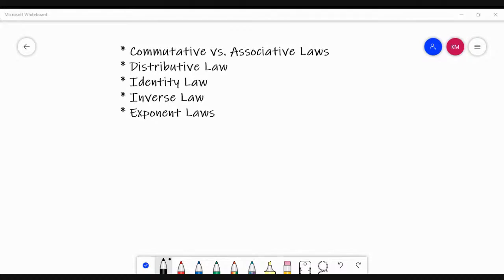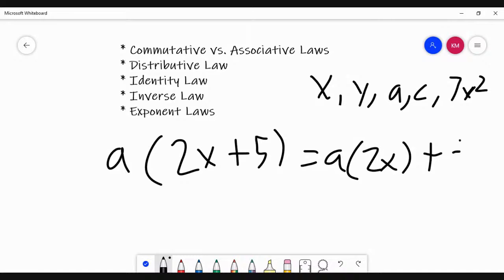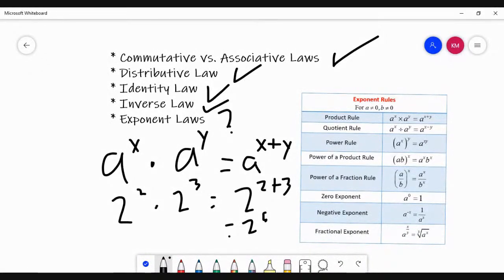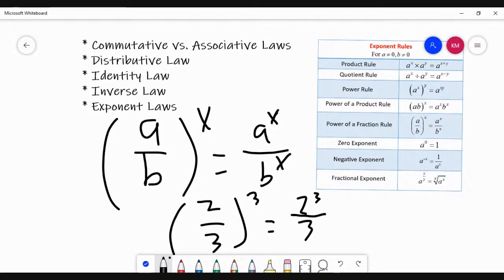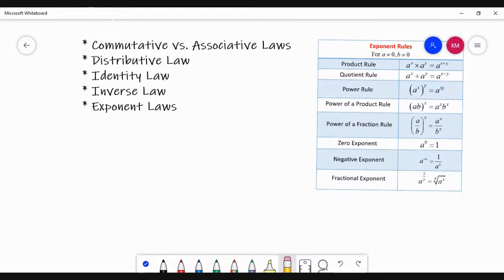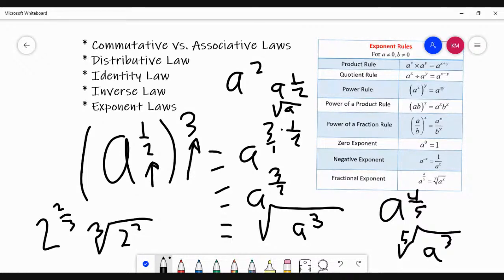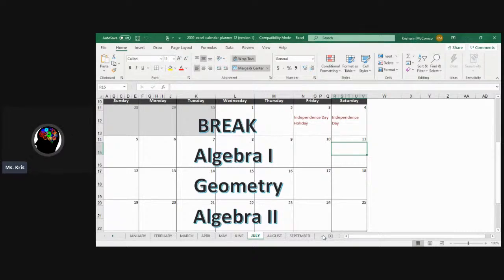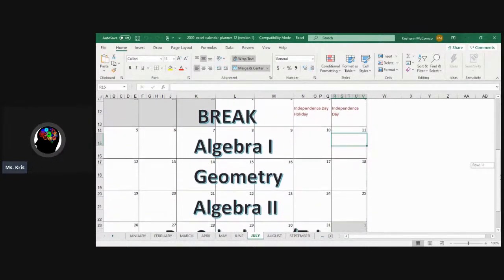The Laws: Arithmetic & Exponents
In this video, you will learn about:

* Commutative vs. Associative Laws
* Distributive Law
* Identity Law
* Inverse Law
* Exponent Laws